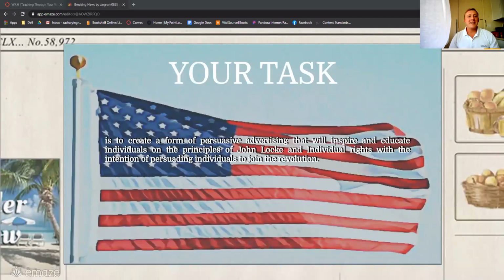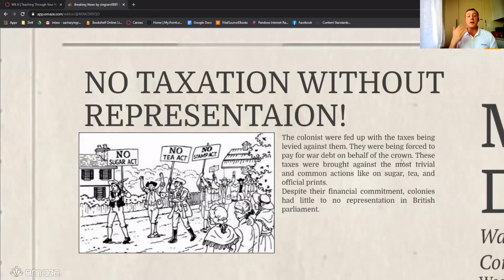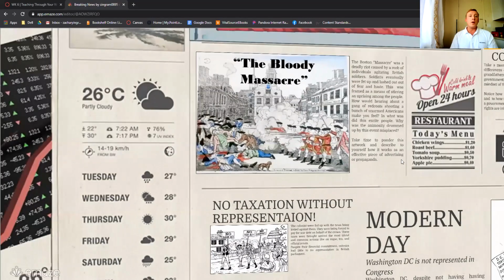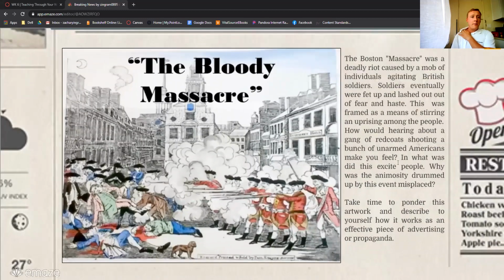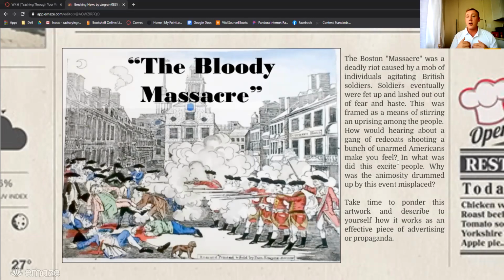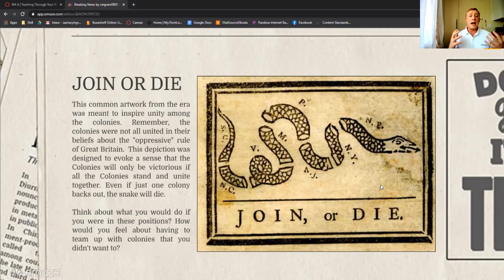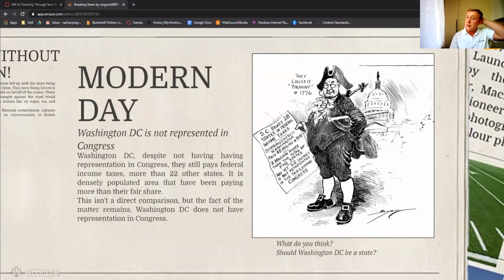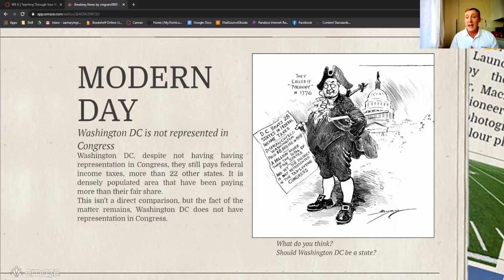Teaching Through Technology